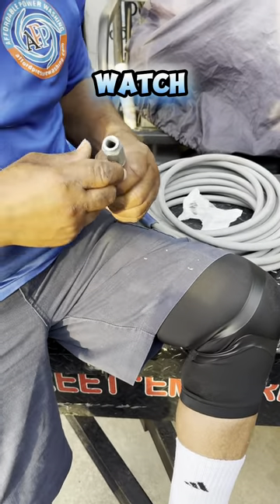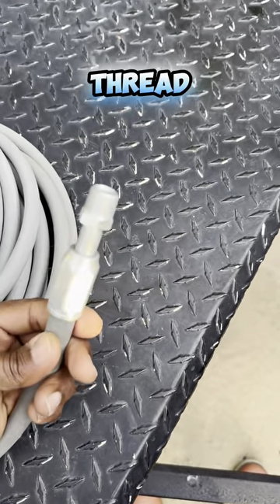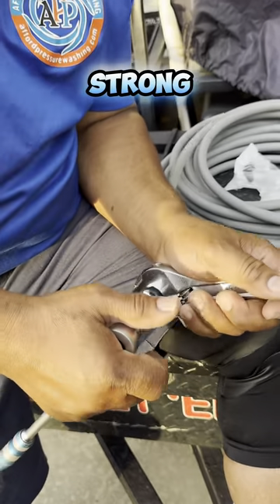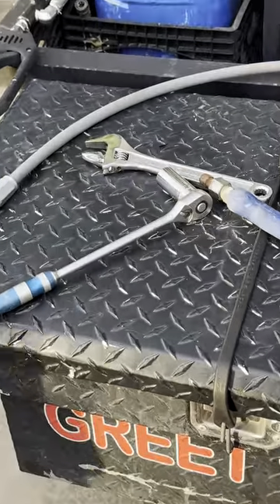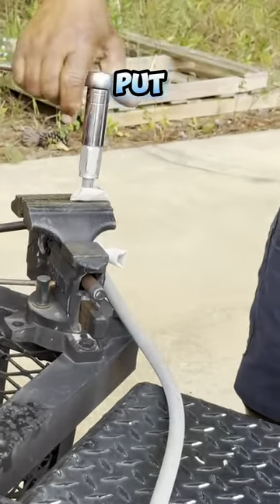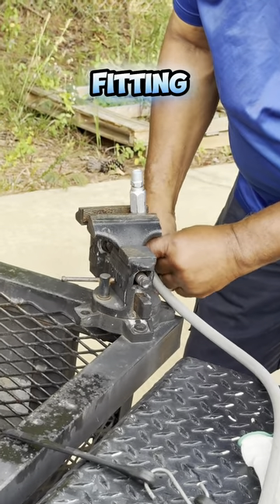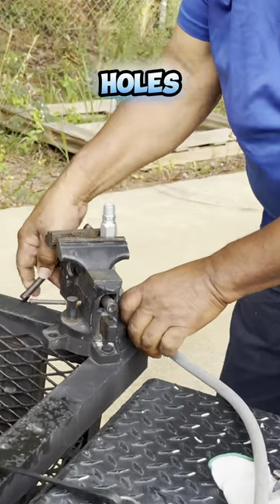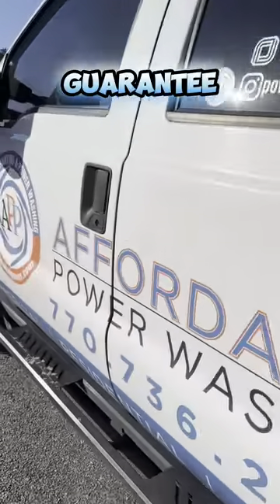BUSTED PRESSURE HOSE? How to repair a Pressure Washing hose in the field.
BUSTED PRESSURE HOSE? How to repair a Pressure Washing hose in the field. @powerwashingproga

Link to repair coupling